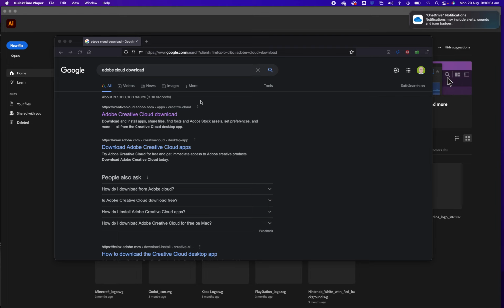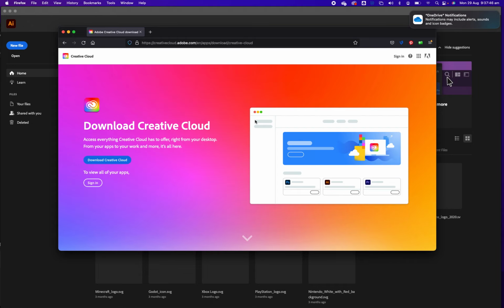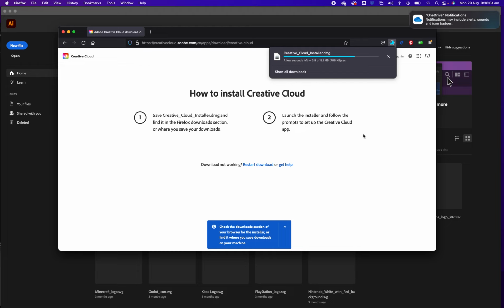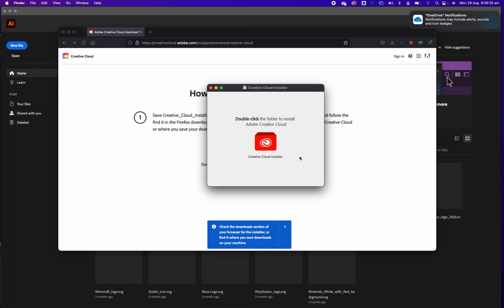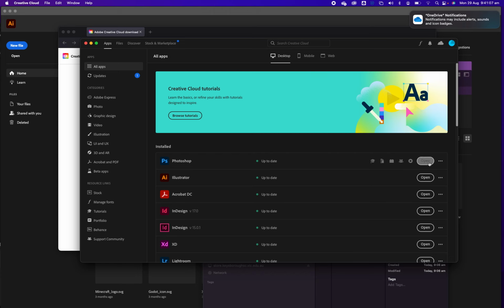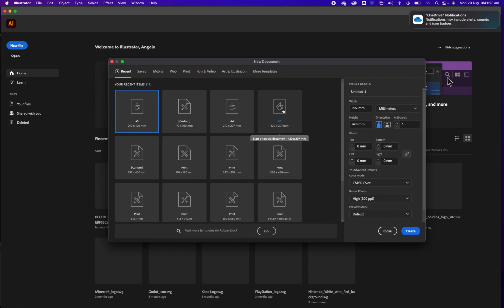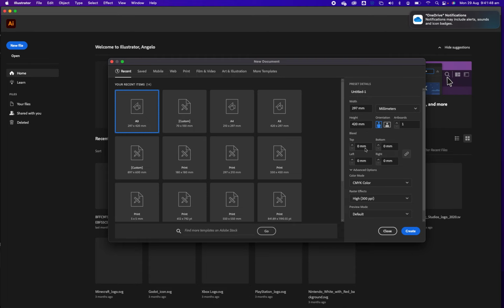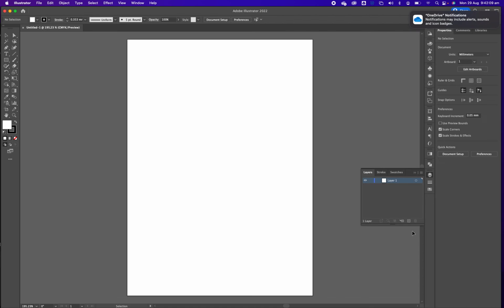How to install the adobe suite for DET students Australia